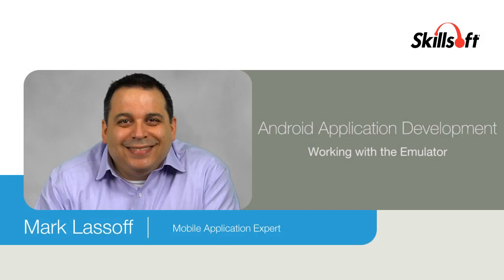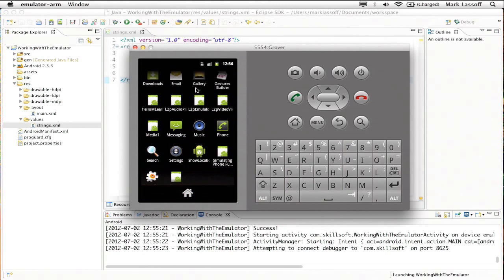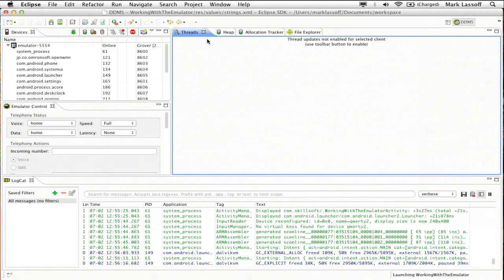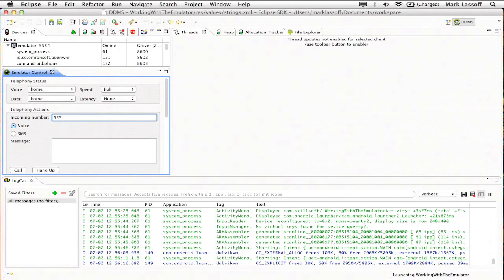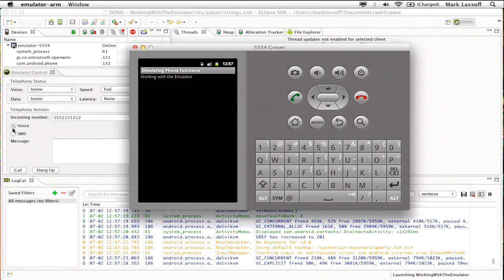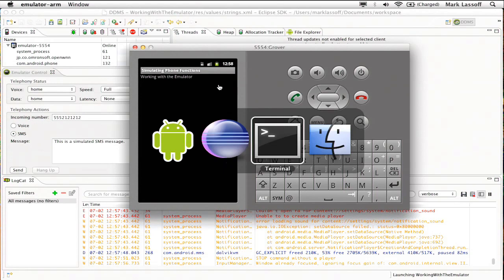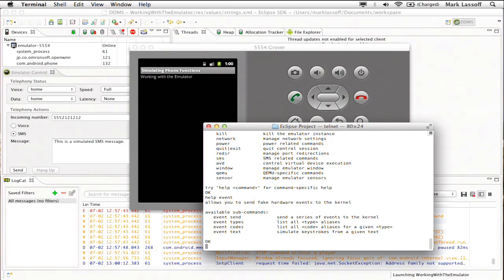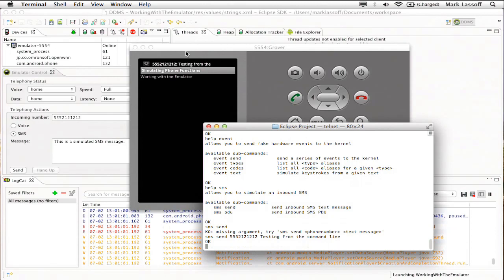Android Application Development: Working with the Emulator